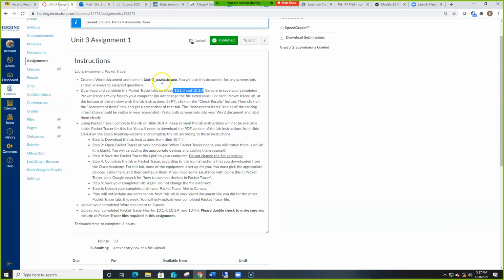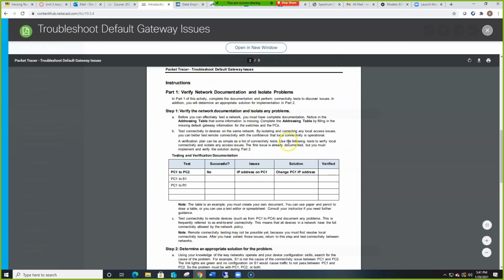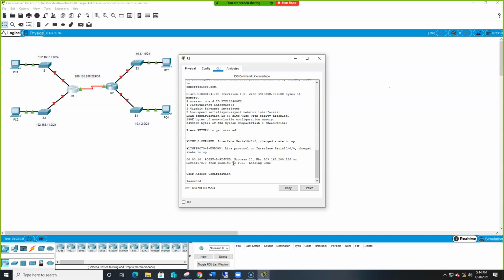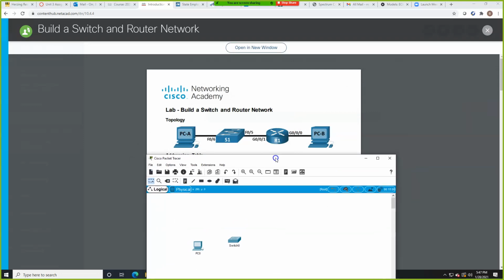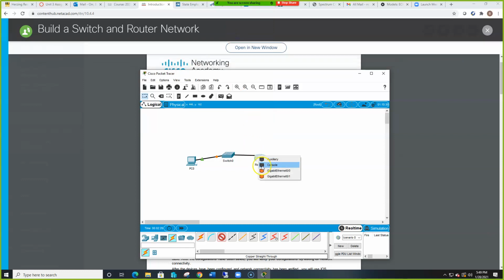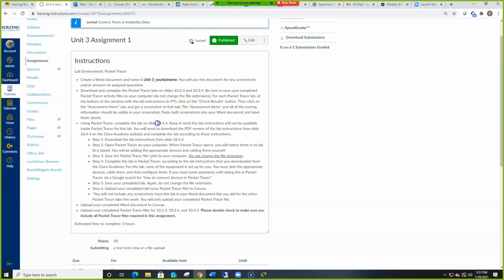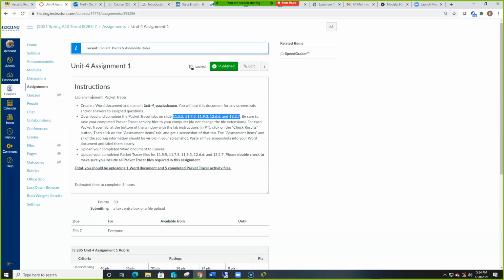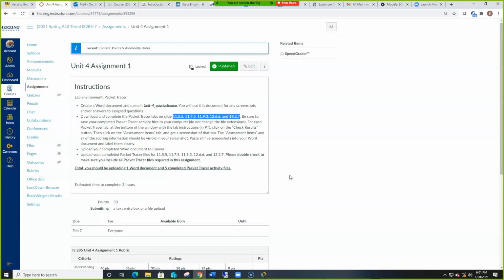Unit 3 Online Office Hour